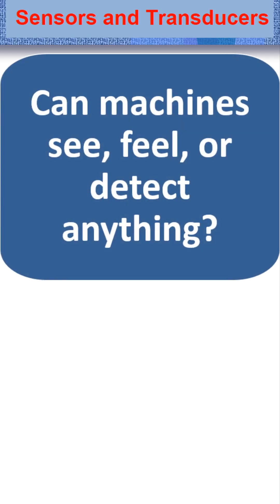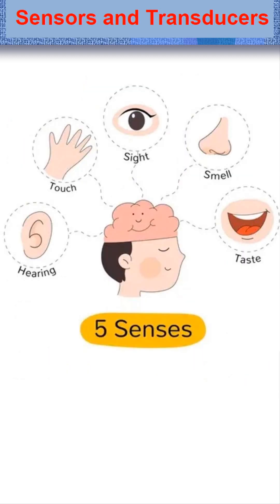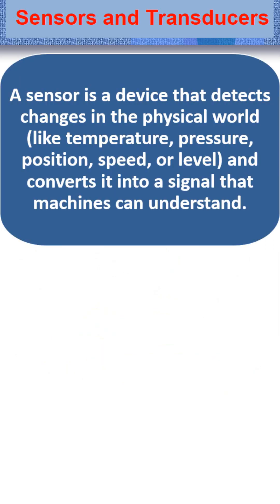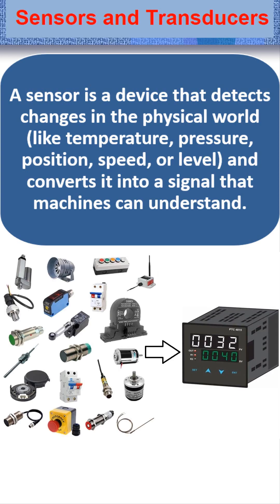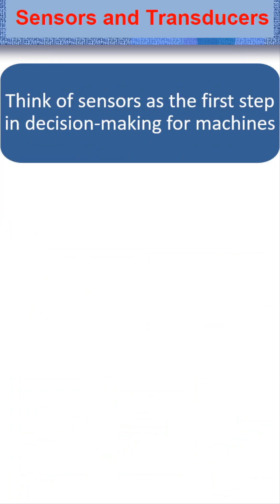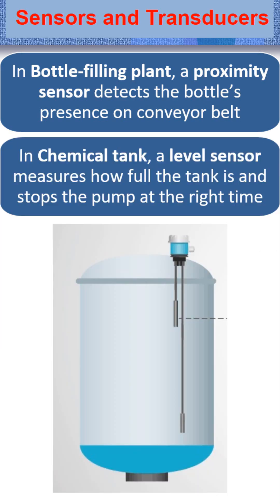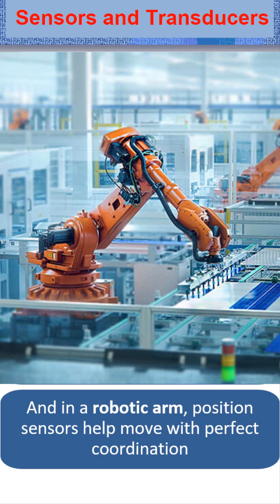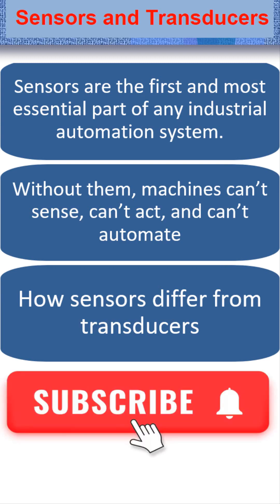Need of Sensors in Automation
Hello viewers !

You will get more of such videos related to microcontroller, arduino, Sensors and Transducers and much more.